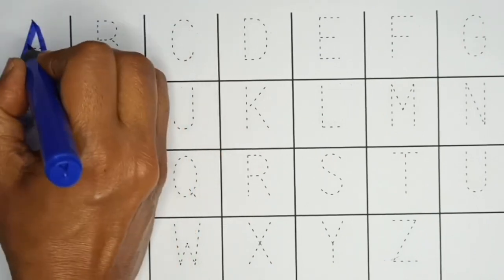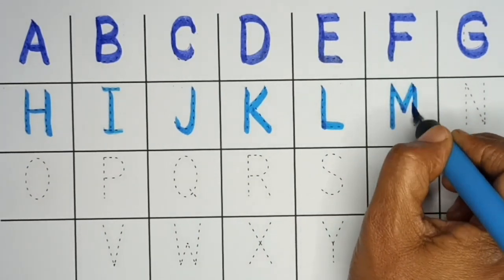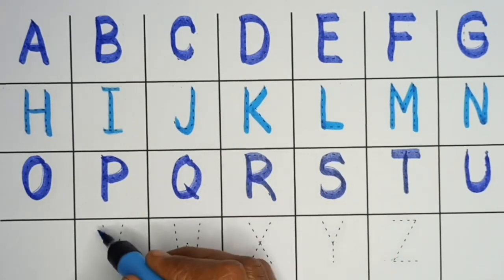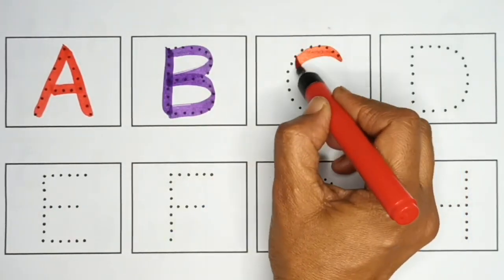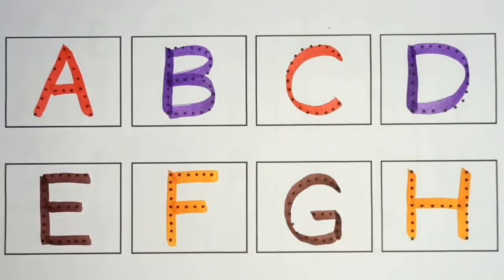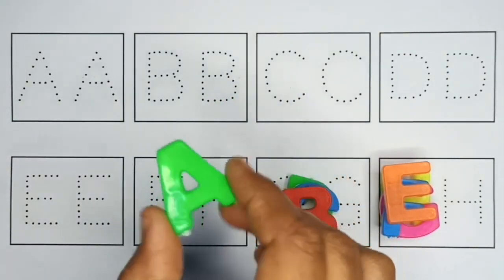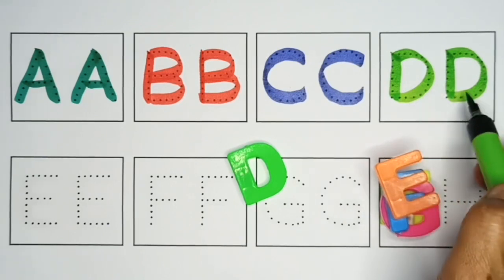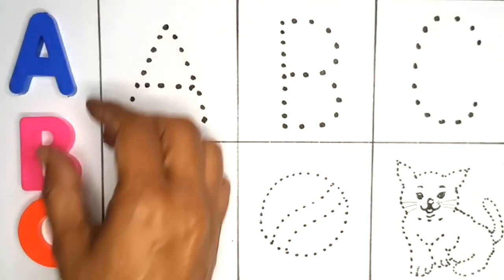Abcd Dotted Tracing English Alphabet Writing | Preschool abc learning 54